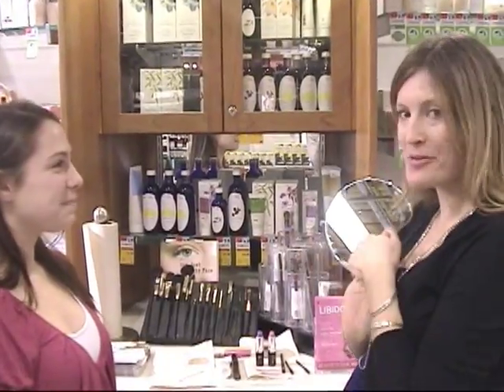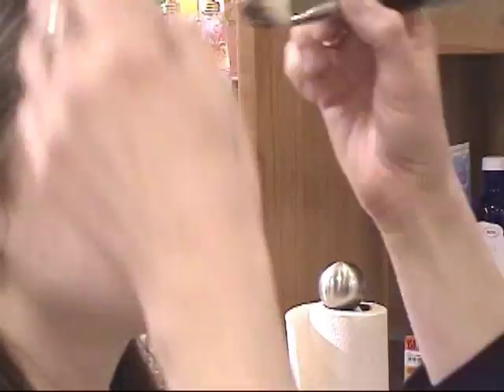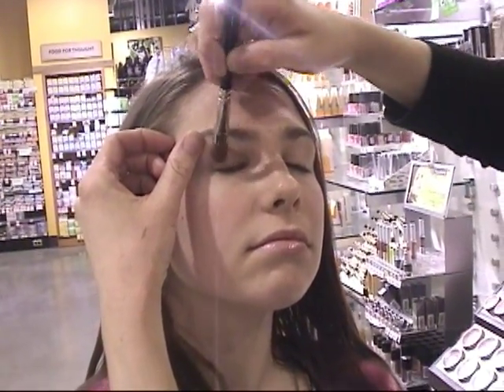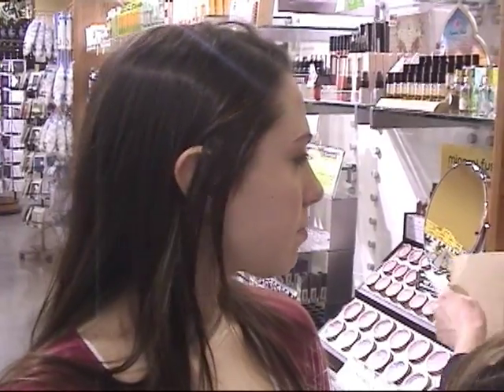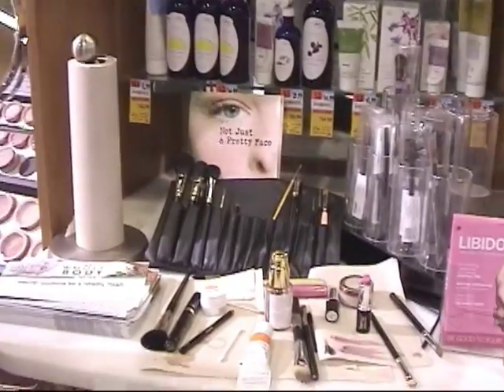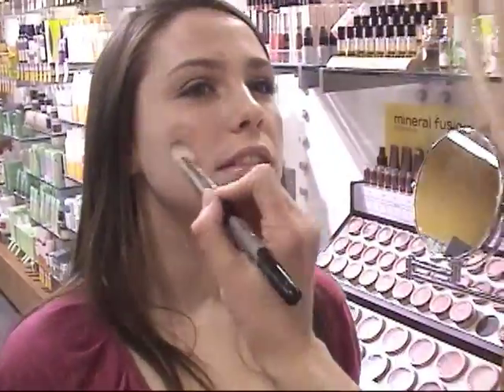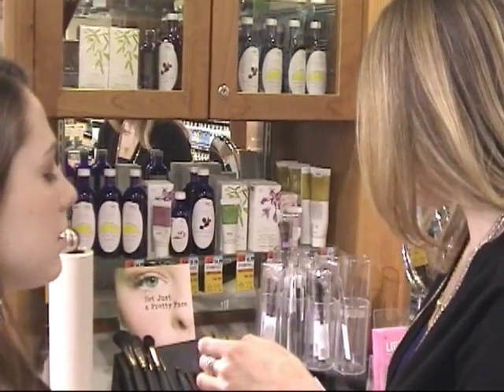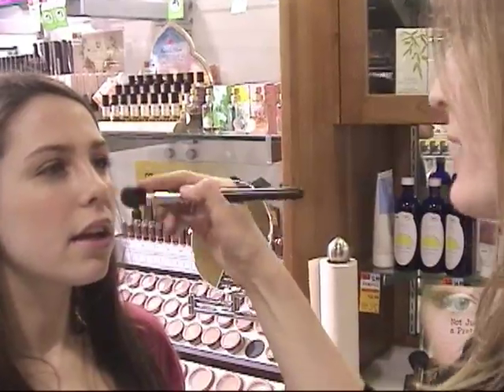Project Green Prom: Makeup Demo with Jessa Blades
Eco makeup artist Jessa Blades gives the girls from Teens Turning Green some makeup tips for prom